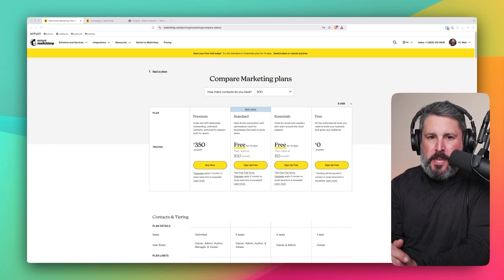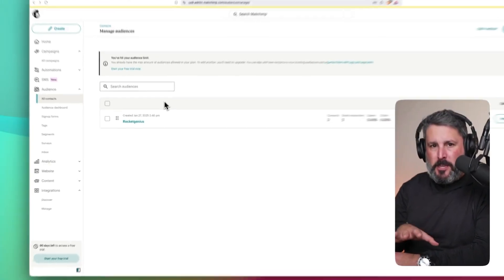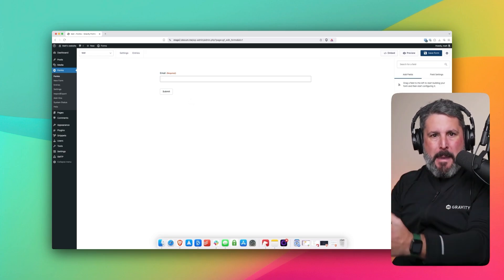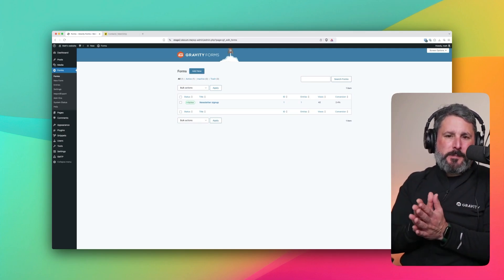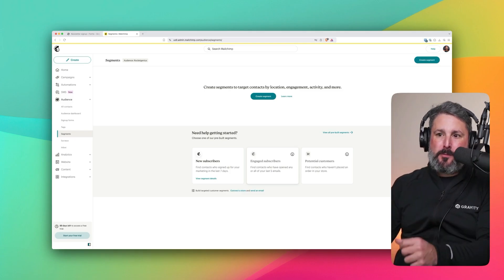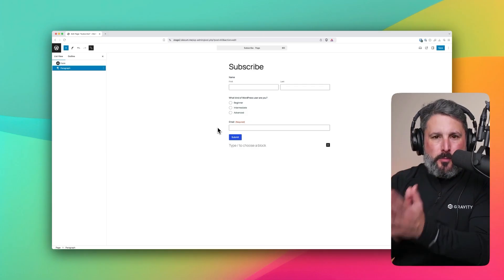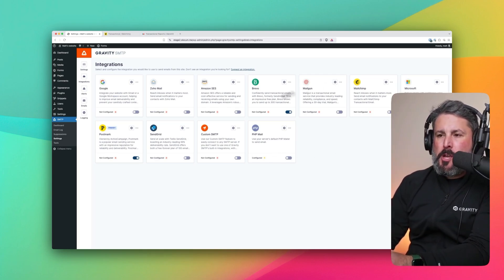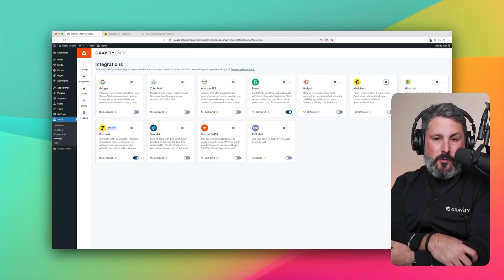Create A Mailchimp Newsletter Signup in WordPress (Crash Course!!) 🚀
In this “bootcamp”-style course, you’ll master the fundamentals of connecting Mailchimp to your WordPress website so you can start growing your email list.

Along the way, Matt helps you think about newsletter growth at scale, including how to use dynamic tags to segment subscribers and how to create a reusable WordPress pattern to serve as a newsletter call-to-action block in your content.

Chapters
00:00 Introduction to MailChimp and Gravity Forms
01:14 Setting Up MailChimp with Gravity Forms
01:57 Creating a Basic Contact Form
04:06 Embedding the Form on a Subscribe Page
06:12 Adding Name Fields and Customizing Confirmation
08:17 Using Tags and Segments in MailChimp
10:31 Styling Your Gravity Forms
12:26 Introduction to Gravity SMTP

If you run a WordPress site, Gravity Forms is the one plugin that experts agree is a must-have. See why millions of WordPress sites rely on Gravity Forms every day for their most critical data.

Try our Gravity Forms Elite license for free. Test drive all of our Add-Ons and features before you buy. No Credit Card Needed! Demo Sign Up